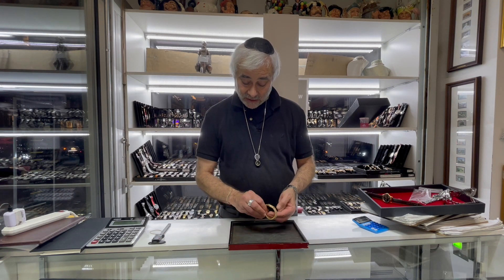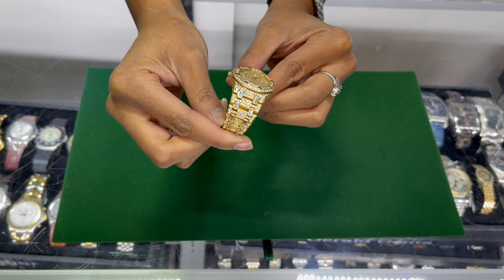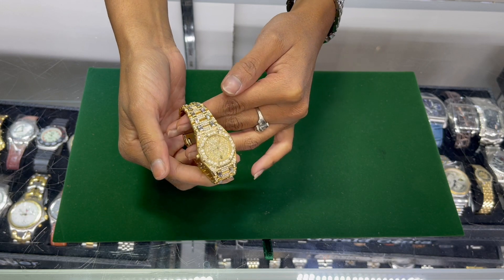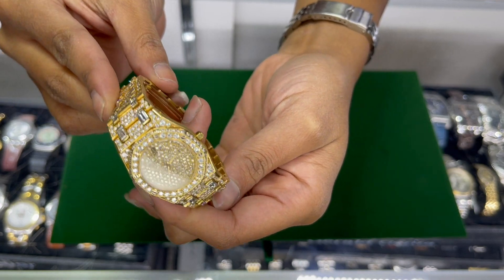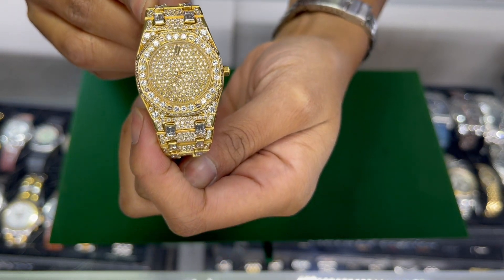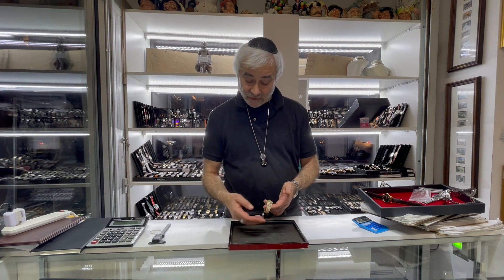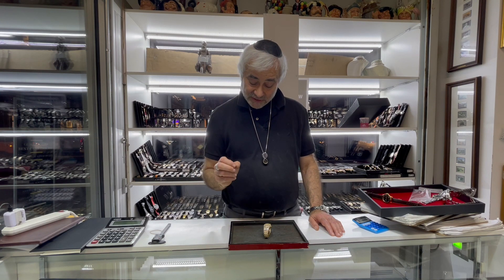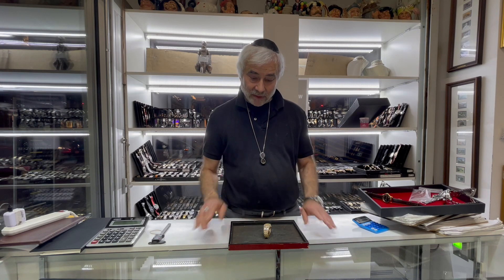What is a Diamond Studded Luxury Watch Worth?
The Royal Oak model, from the esteemed Audemars Piguet, has established itself as modern classic in the world of luxury wrist watches; a Royal Oak covered in diamonds is another matter...

This watch can be viewed at our Manhattan gallery, APR57. If you like Audemars Piguet you will like our radio show. Tune into WOR 710 AM, every Sunday evening between 8pm-9pm. We are the only free appraisal service in town and we would love to tell you more about your piece.

APR57
200 WEST 57TH ST.